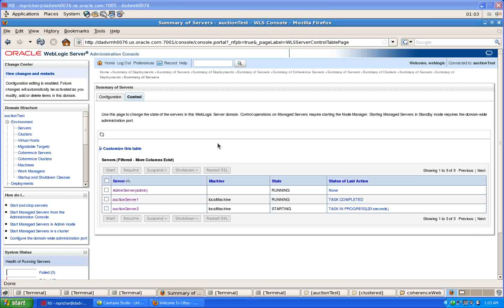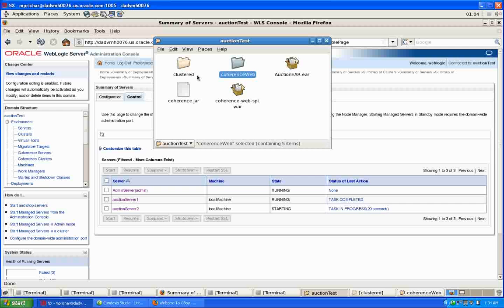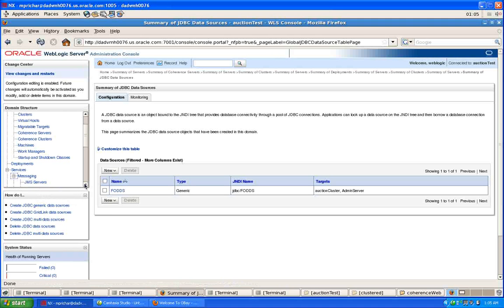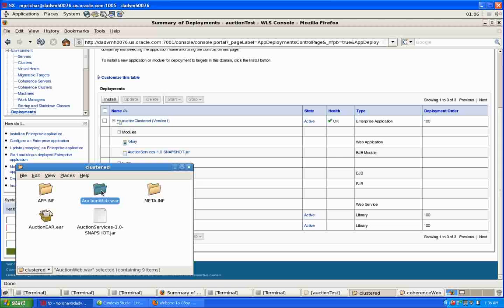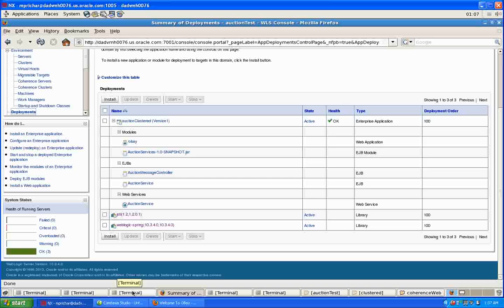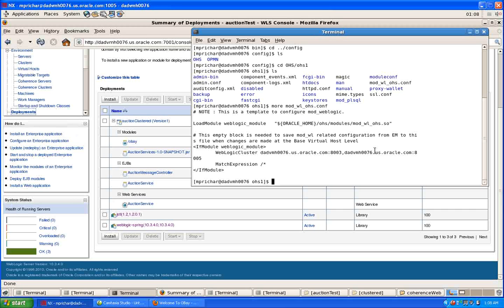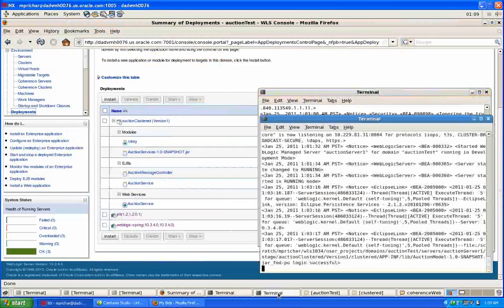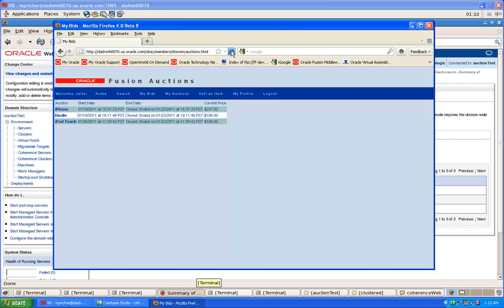WebLogic Server HTTP Session Replication Part 1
Part 1 of a 2-part recording showing how HTTP session replication works in WebLogic Server 10.3.4: this first recording shows how to use WebLogic Server's built-in clustering architecture to provide session replication for a "shopping cart" demo application - the second recording will show how to achieve the same result using Oracle Coherence to manage session data.